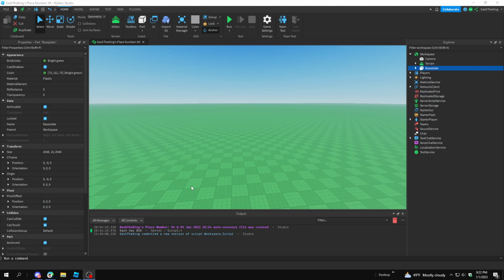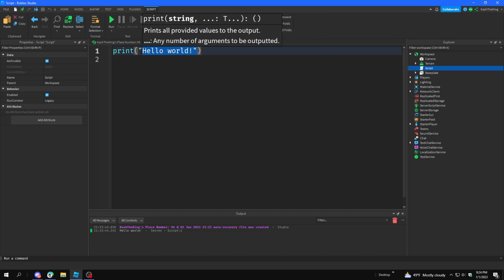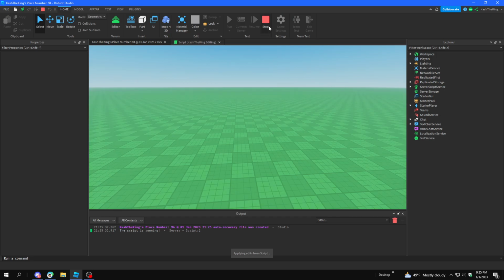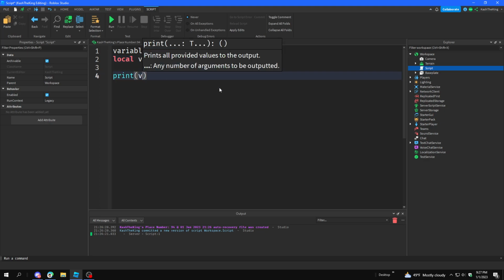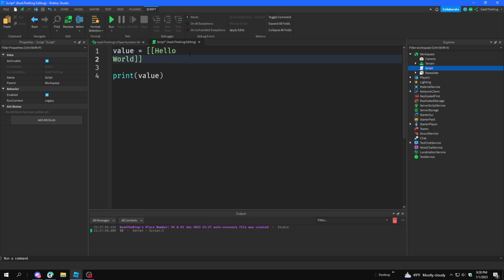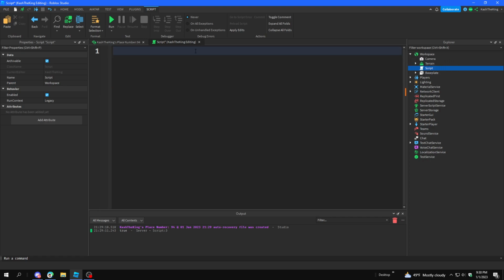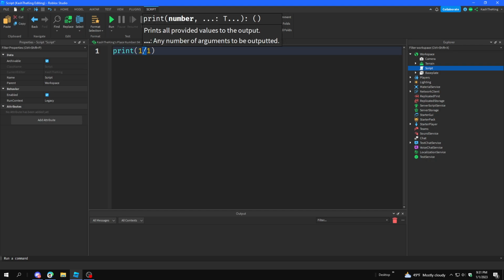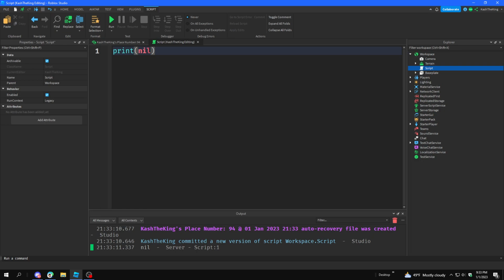Beginner Roblox Scripting Series #1 - Printing (Beginner to Pro 2022)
(P.S. Watching the entire video with ads on helps a lot) 😄

I hope this series helps beginner developers learn how to script!